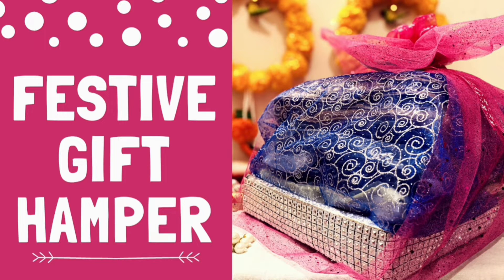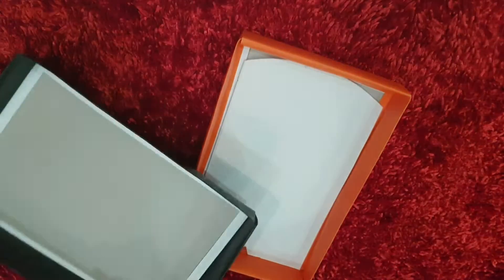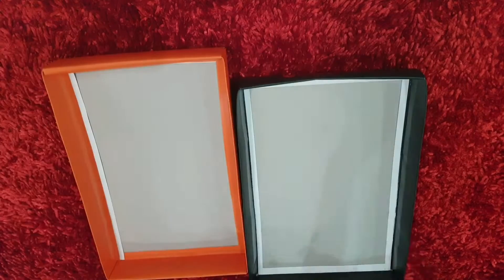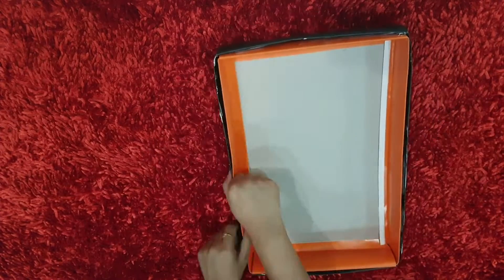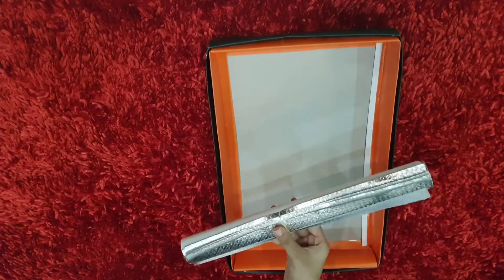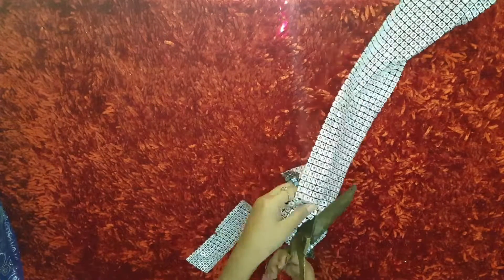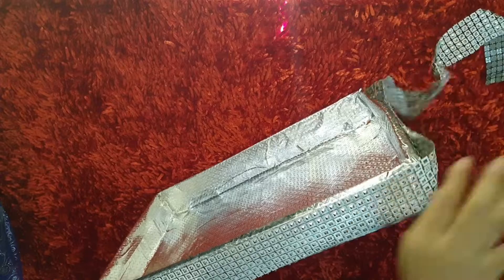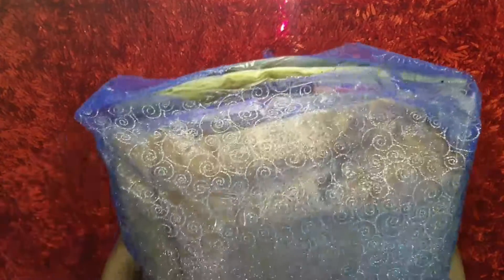FESTIVE GIFT HAMPER Under Rs 150 | DIY Beautiful Rich Gift Tray | Easy Gift Packing Ideas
DiwaliDecor Ep-3 | FESTIVE GIFT HAMPER | Easy Gift Packing Ideas | Diwali Gift Tray

You make also like-

Shot on- Samsung Note 10 Lite
Edited by- InShot

"Shahed - Indian Fusion" is free to use anywhere as long as you credit Shahed.

Sakshi